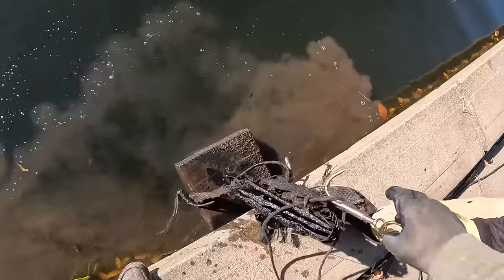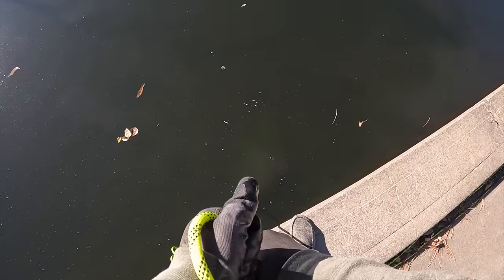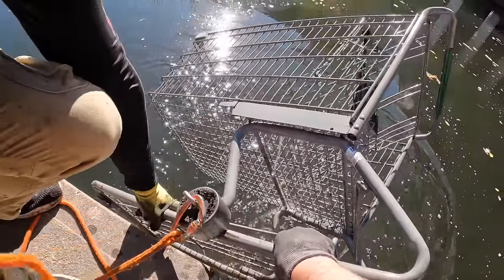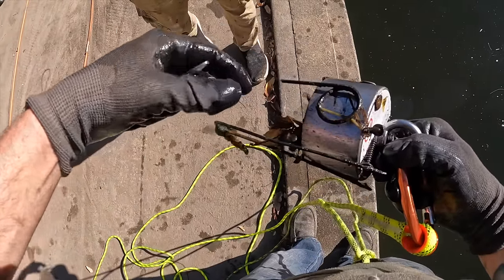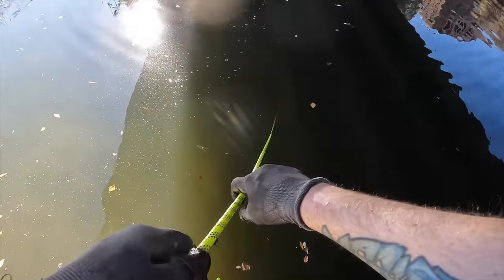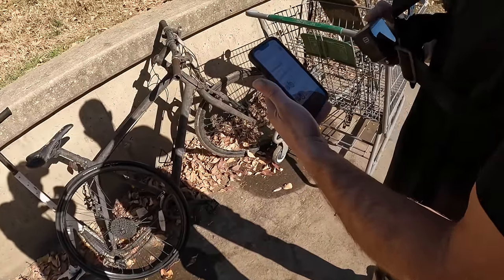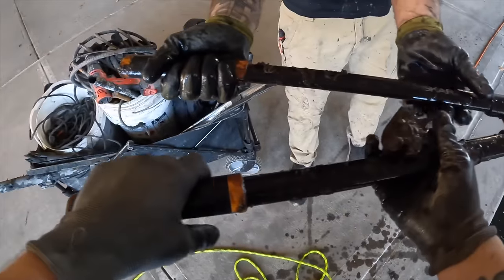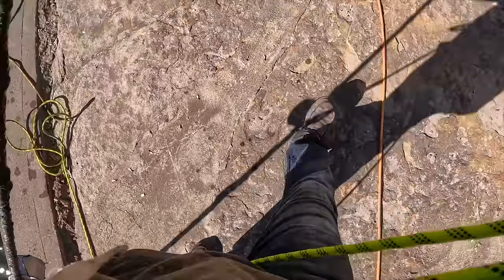The Most Expensive Magnet Fishing Jackpot Ever Found!!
The Most Expensive Magnet Fishing Jackpot Ever Found!! Today we went magnet fishing and hit the jackpot. This was my most expensive find ever while magnet fishing. We also found weapons, bikes, and tools. My friend also found some of he's best magnet fishing finds ever as well. But nothing like the jackpot that I snagged while magnet fishing we hope to return to this canal again to see what else we might find again magnet fishing..